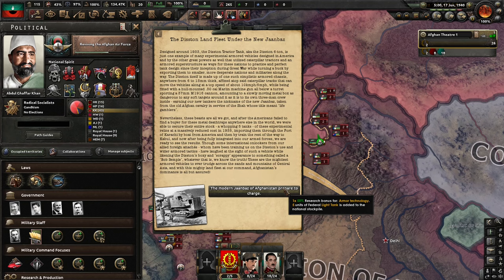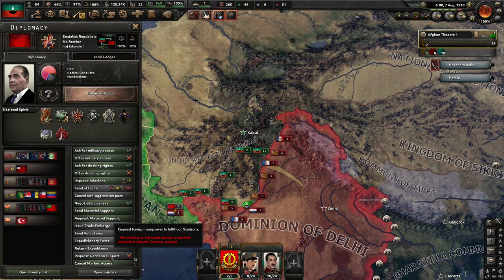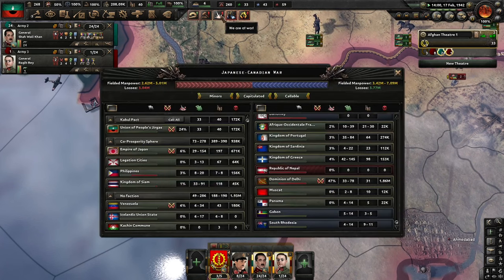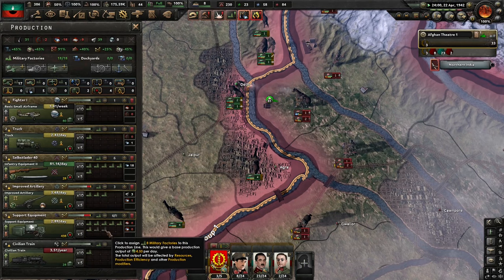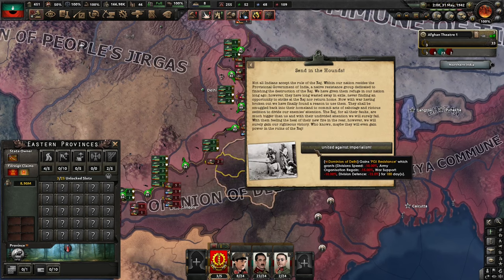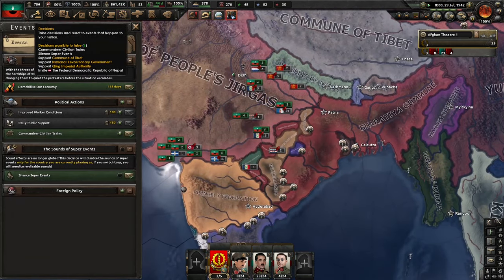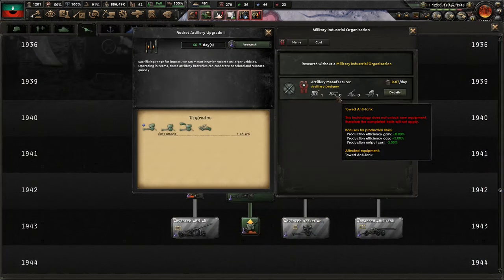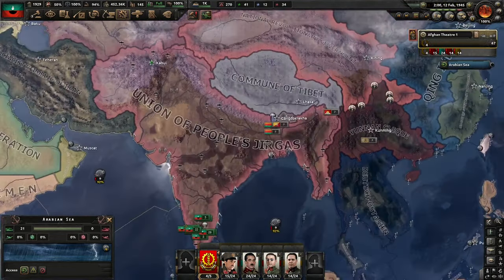Uniting The Indian Subcontinent! (FINALE) Hoi4 - Kaiserredux: Afghanistan (Socialist) #3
Afghanistan is a land known as the Graveyard of Empires. However, we are very backwards and do not understand modernity. However, the left wing Islamists will save the nation and bring Afghanistan into the 20th century!

Mods Used: Kaiserredux